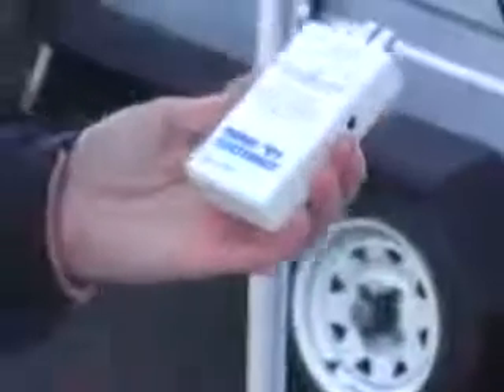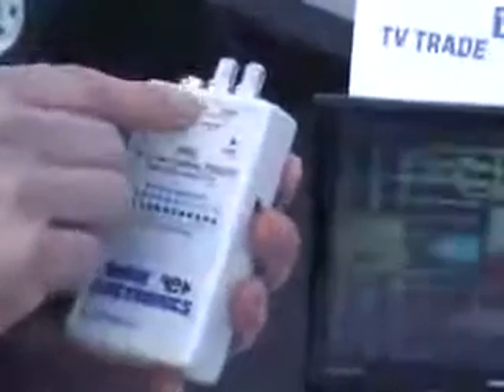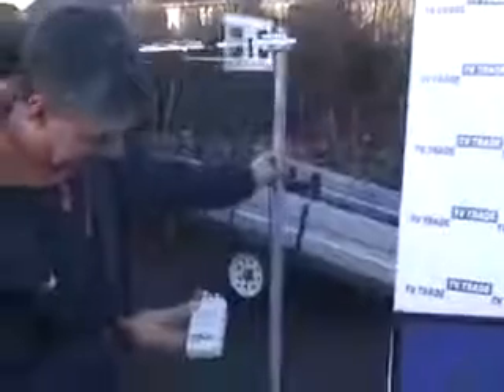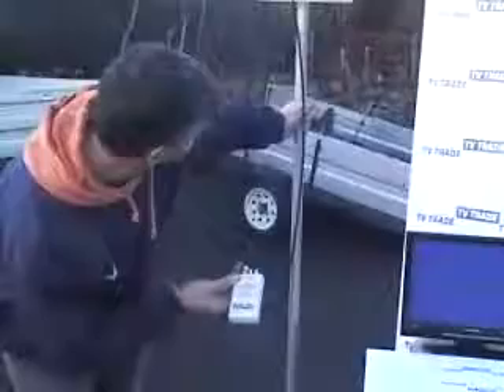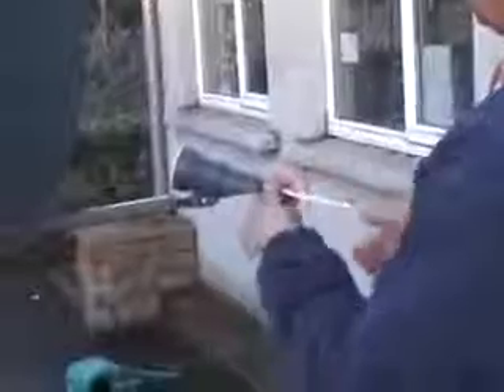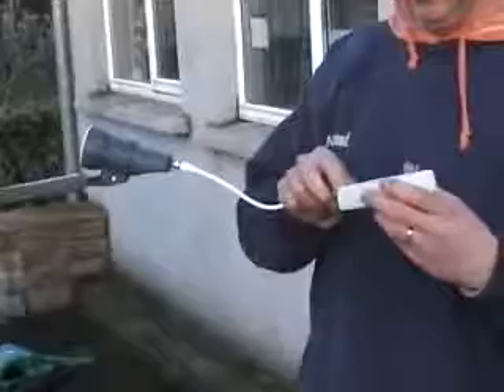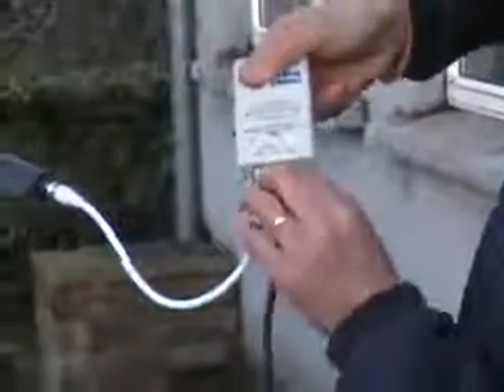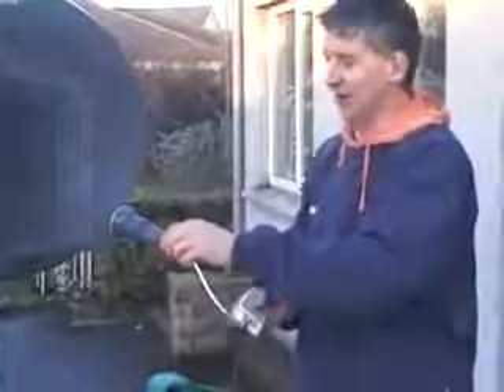Fringe satellite & UFH signal meter / finder